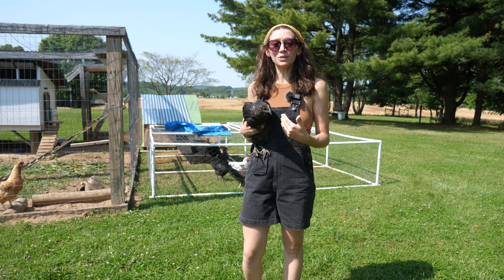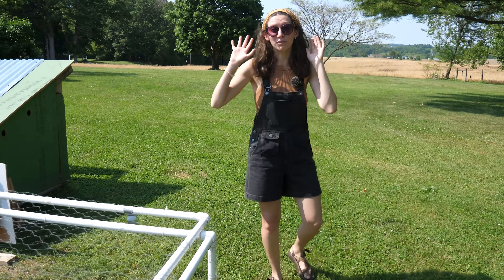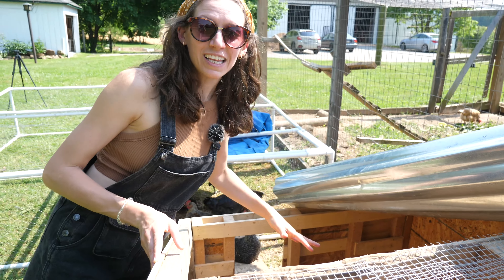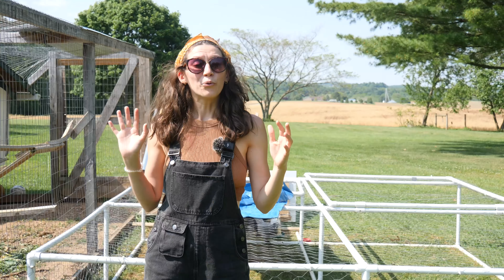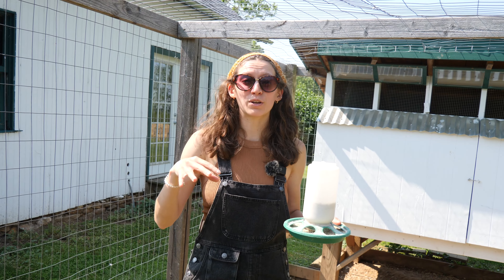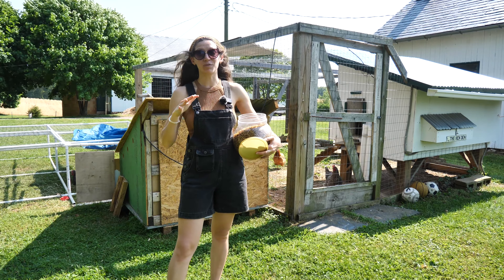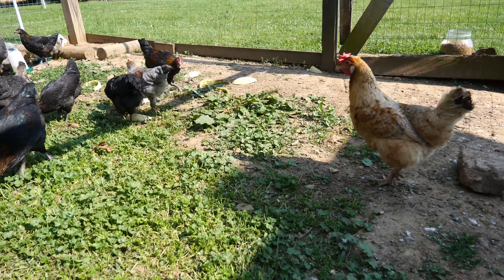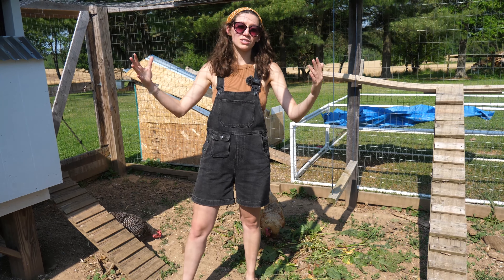Introducing New Chickens to a Flock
Integrating new chicks to your existing flock requires several steps. You want to make sure the chickens have interacted quite a bit before putting them in the same space!